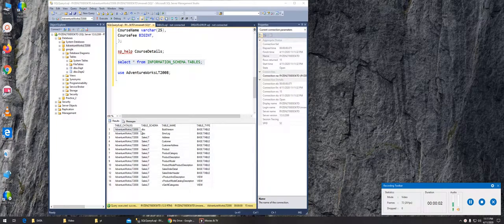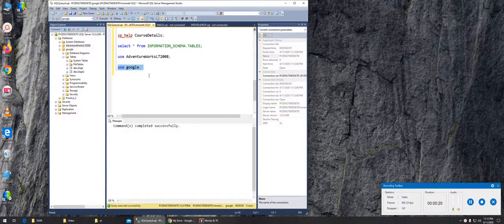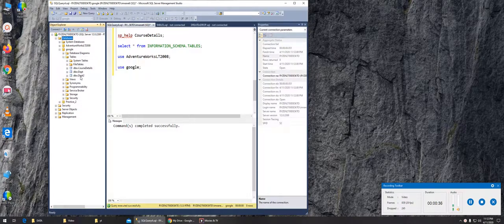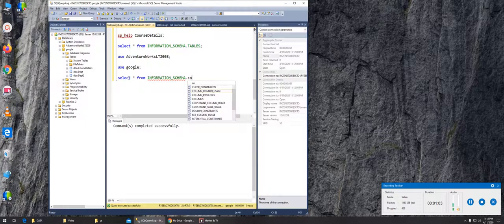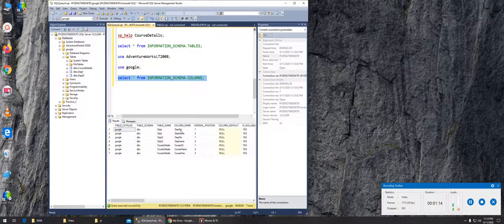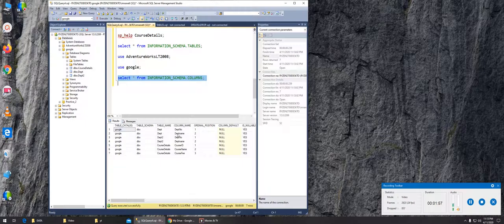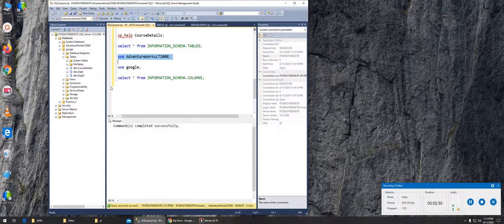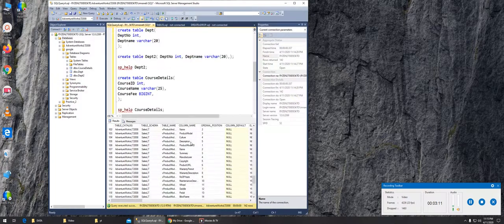10 - SQL - Show All Columns of a Database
how to view all the columns in all of the tables within a database